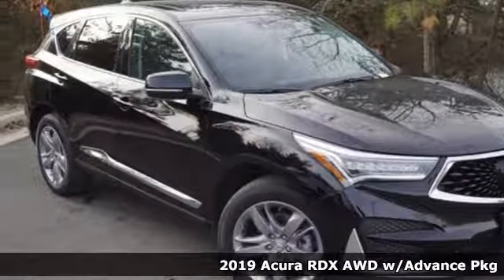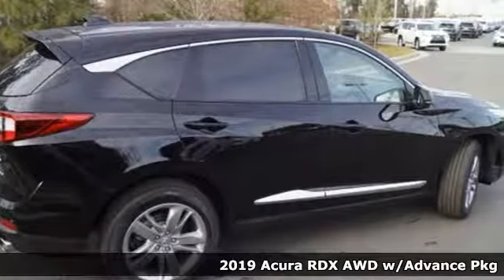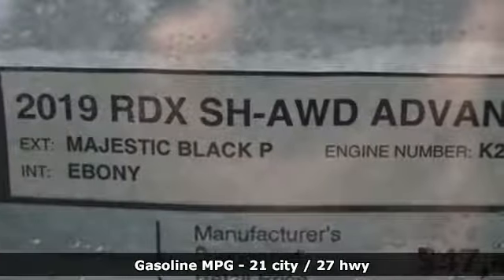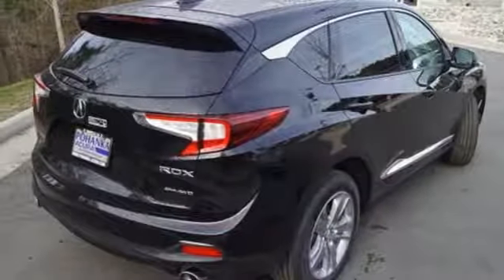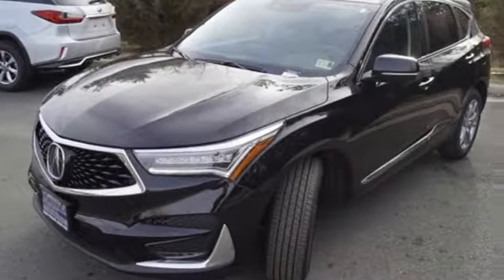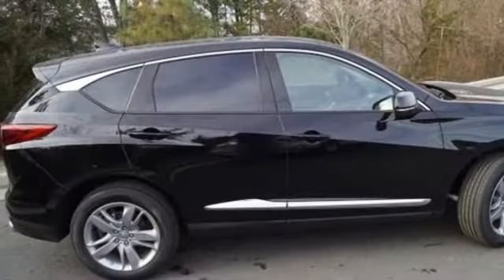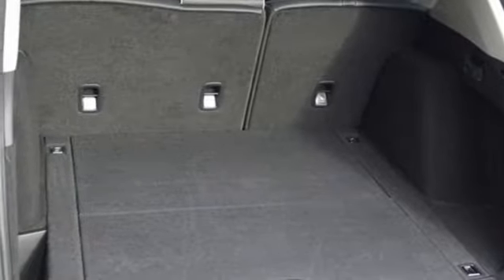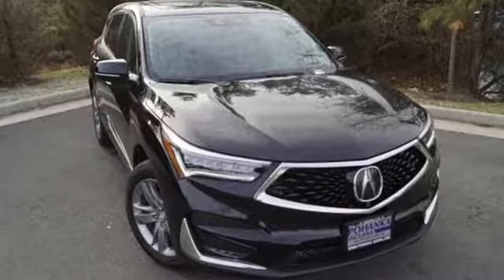New 2019 Acura RDX Arlington VA Acura Washington-DC, DC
Year: 2019
Make: Acura
Model: RDX
Trim: Advance Package
Engine: 2.0L 16V DOHC
Transmission: 10-Speed Automatic
Color: Black
Interior: Ebony
Stock #: KL026488
VIN: 5J8TC2H72KL026488
Majestic Black Pearl with leather trimmed ebony sport seats, heated front and rear seats, 2.0T power, SH-AWD, advance package, navigation, head up display, panoramic power moon roof, satellite radio, and much more. brRecent Arrival! 21/27 City/Highway MPGbrbrbrAll prices exclude taxes, title, license, and dealer processing fee of $699.00. Published price subject to change without notice to correct errors or omissions or in the event of inventory fluctuations. All features not on all vehicles. Vehicles shown are for illustration purposes only. MPG is based on 2016 EPA mileage ratings. Use for comparison purposes only. Your actual mileage will vary, depending on how you drive and maintain your vehicle, driving conditions, battery pack age/condition (hybrid only), and other factors. MPG is based on 2017 EPA mileage ratings. Use for comparison purposes only. Your mileage will vary depending on driving conditions, how you drive and maintain your vehicle, battery-pack age/condition (hybrid only), and other factors.

Address:
13911 Lee Jackson Highway